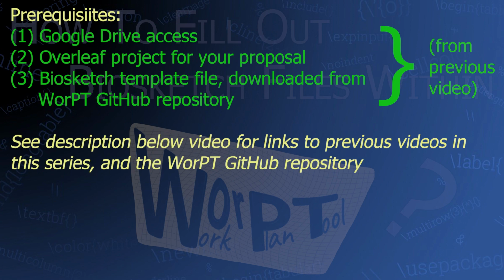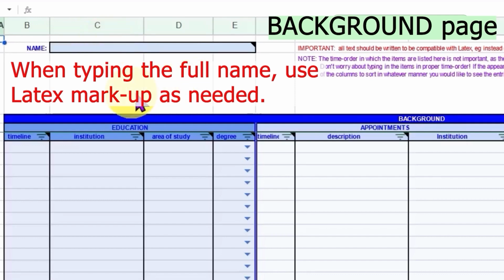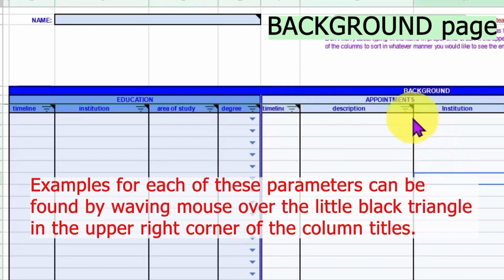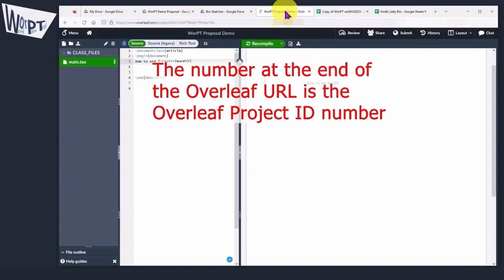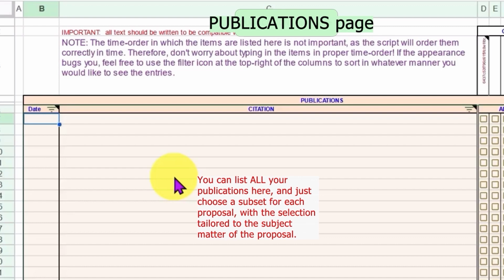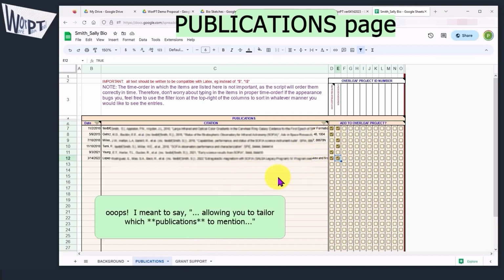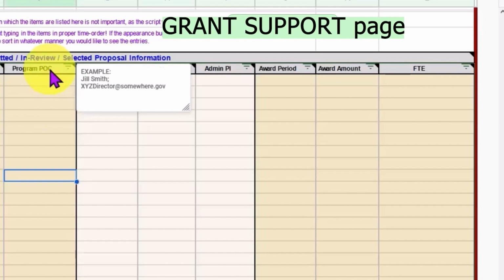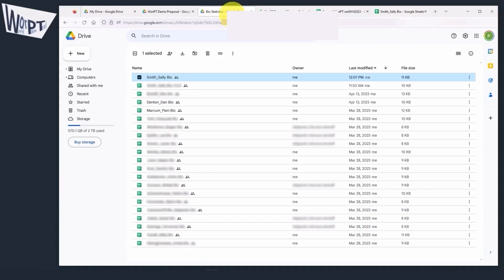Part 3: WorPT - How to fill out the biosketch templates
This video is the 3rd in the "How To Use  WorPT" series, and explains how to fill out a biosketch file for each member of your grant proposal team.

* The Overleaf project demo (and also doubles as a written reference guide)

Highlights:
00:08 - Prerequisites
01:41 - BACKGROUND page
05:55 - PUBLICATIONS page
08:00 - GRANT SUPPORT page